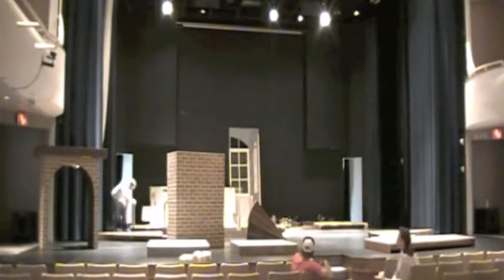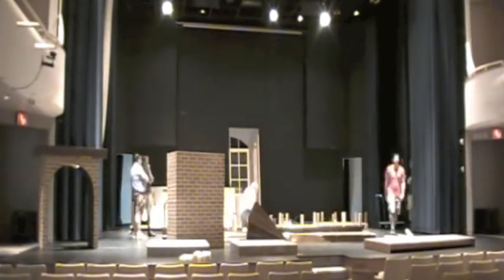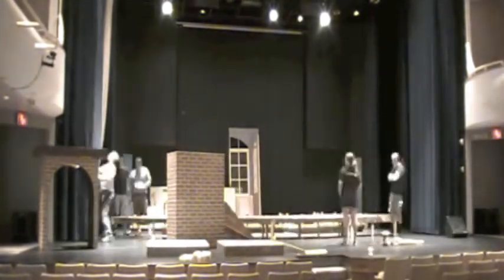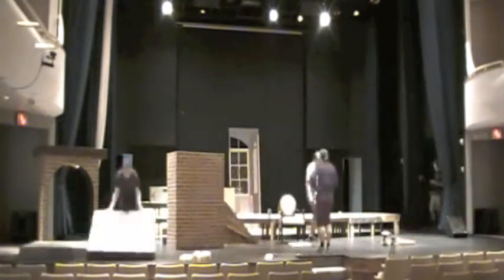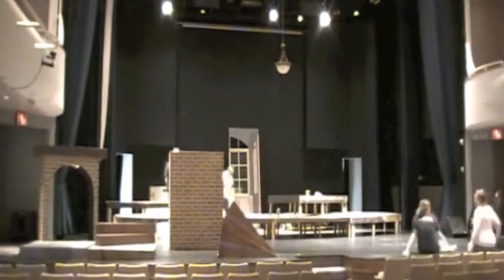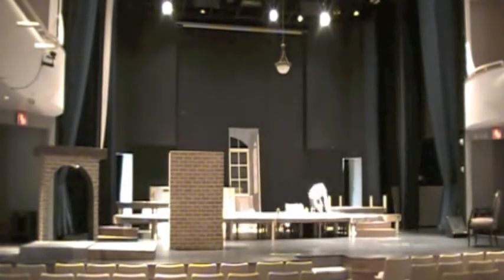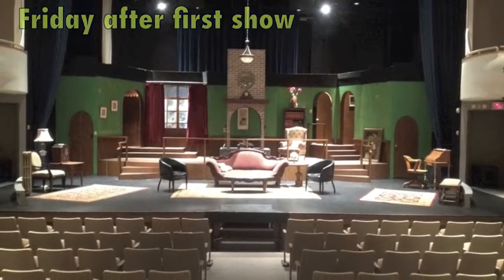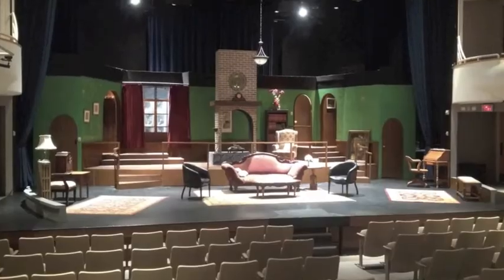Mousetrap Set Time Lapse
Gallery 7 Theatre's production of The Mousetrap by Agatha Christie.  This video is a time lapse of the construction of the set on the stage of MCA in Abbotsford.  May 2018